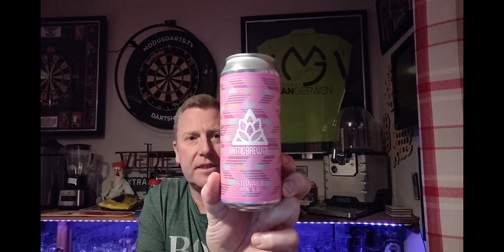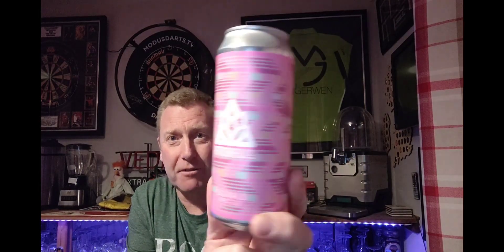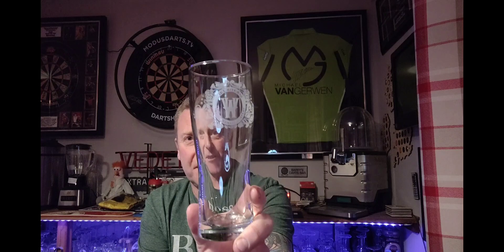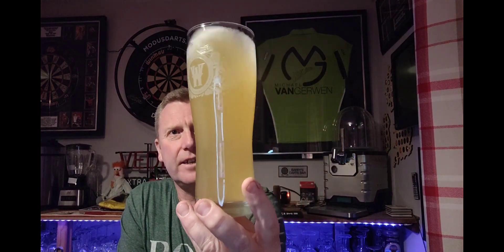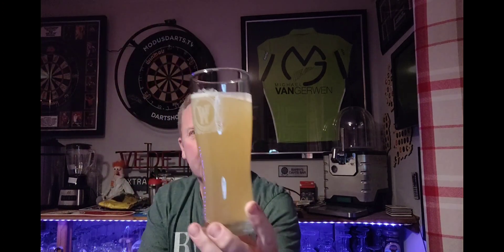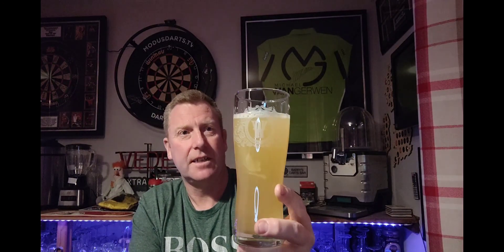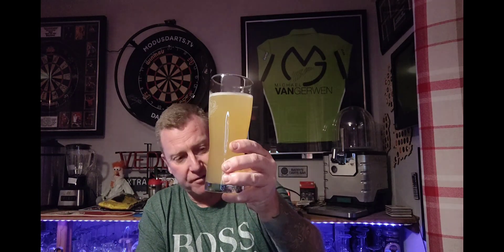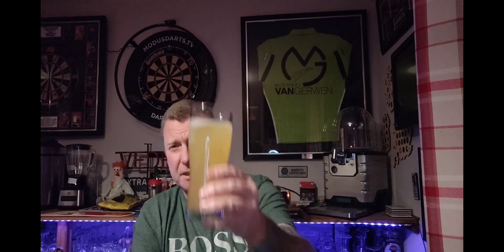Signals IPA 5.6% - Attic brew co. - review No. 1375